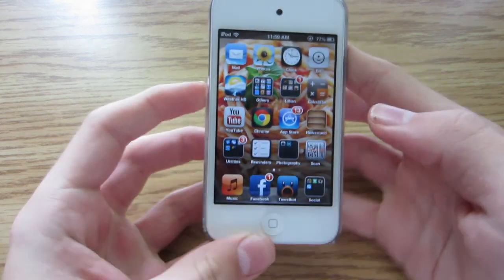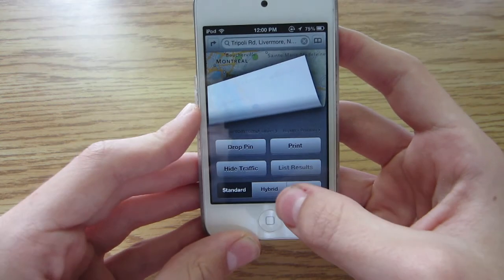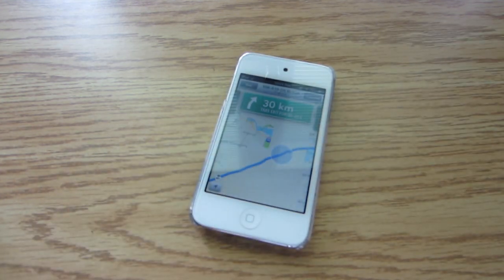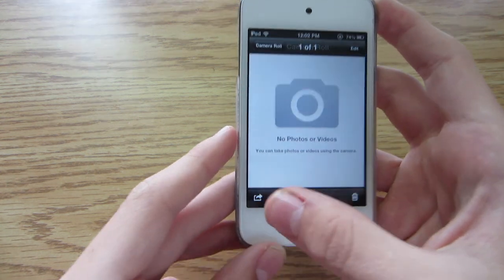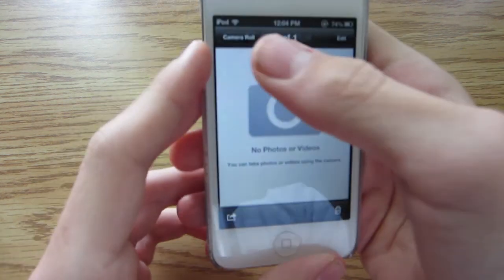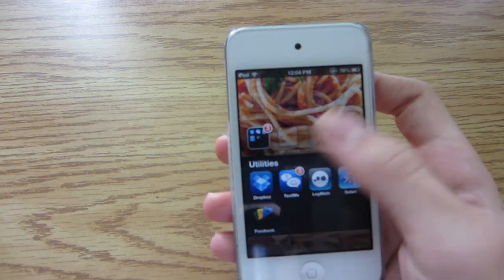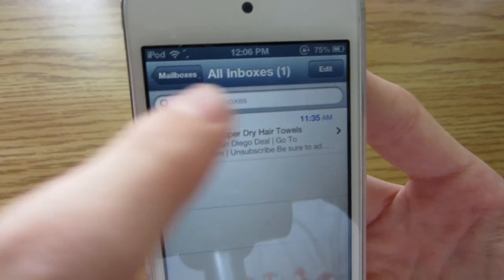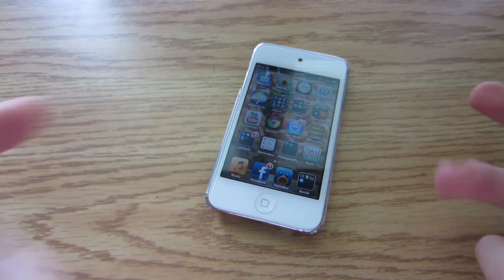iOS 6 Overview and Demo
In this video I give you a quick Demo/overview of the top 10 features in iOS 6! Sorry if I was talking weird, i'm just sick.

Hope you enjoyed! Be sure to download iOS 6 if you haven't! Its available for the iPod Touch 4G, 5G, iPhone 3Gs, iPhone 4 and 4s and of course, the iPhone 5.